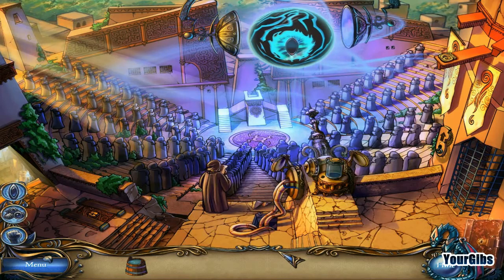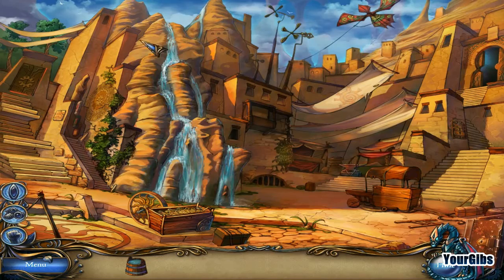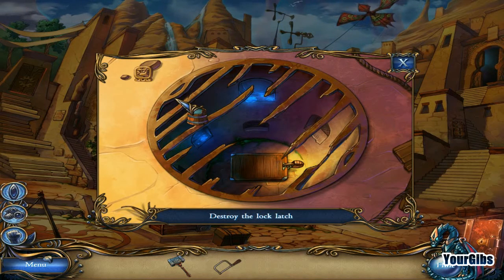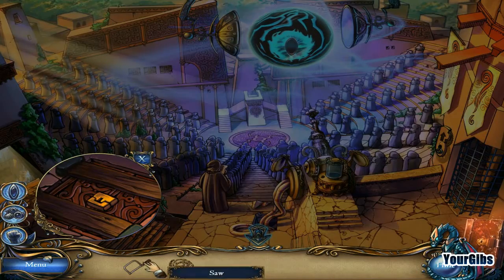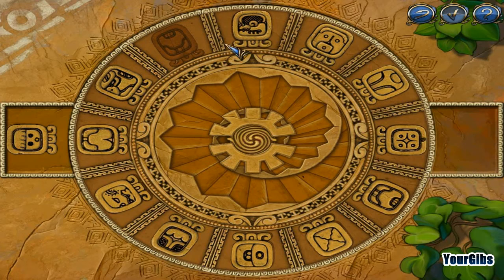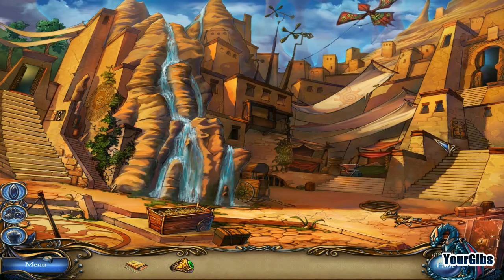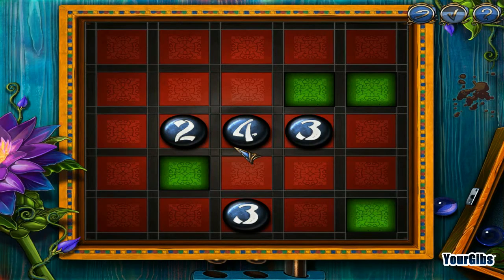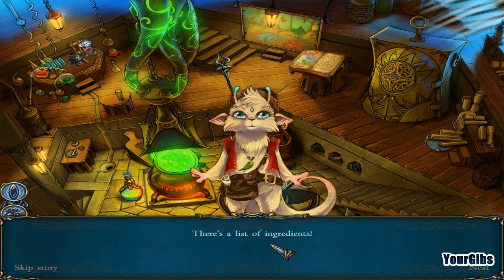Journey: The Heart Of Gaia [10] w/YourGibs - DARK SUN CITY IS HOME OF OMNIPOTENT XOTH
Journey: The Heart of Gaia let's play walkthrough gameplay
// Part 10, DARK SUN CITY IS HOME OF OMNIPOTENT XOTH

Let's Play ♦ Journey: The Heart of Gaia with YourGibs walkthrough

STORY:
One evening a stranger appears at Liz's doorway, whisking her away to a colorful world that lies deep within the center of the Earth. Not only is it controlled by a powerful tyrant, but the very heart of Underworld is dying! Can Liz save this world and find the way back to her own? Journey through a fantastic landscape filled with quirky characters. Rescue the captured citizens, and they will help you put an end to the tyranny of Scartaris Umbra! Dive deep into the world of Journey: The Heart of Gaia, a thrilling puzzle adventure!